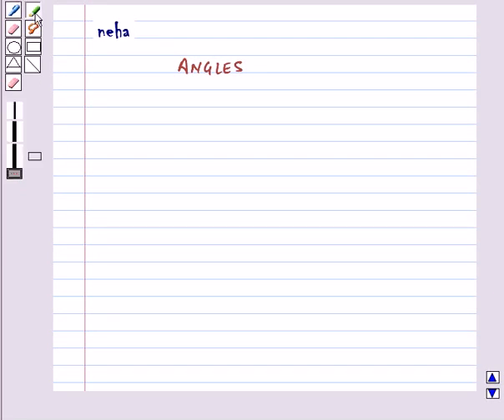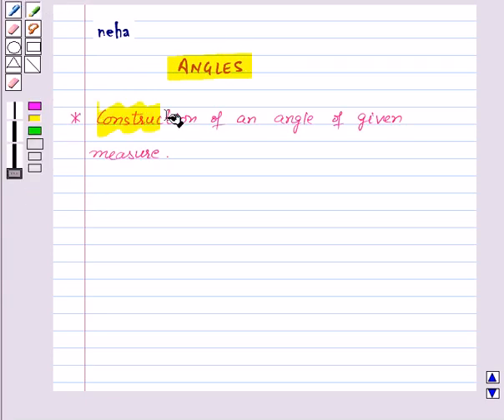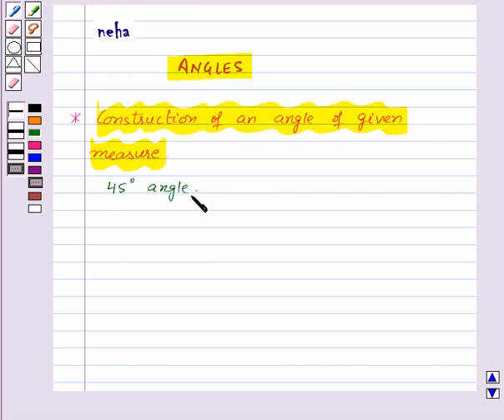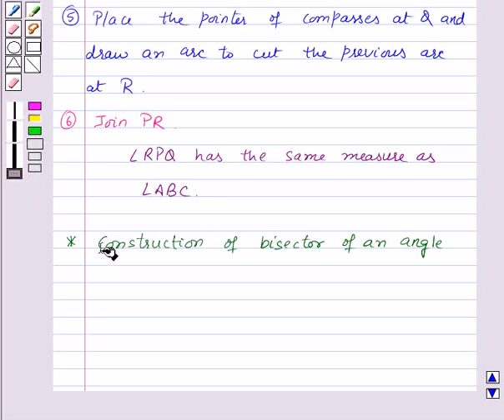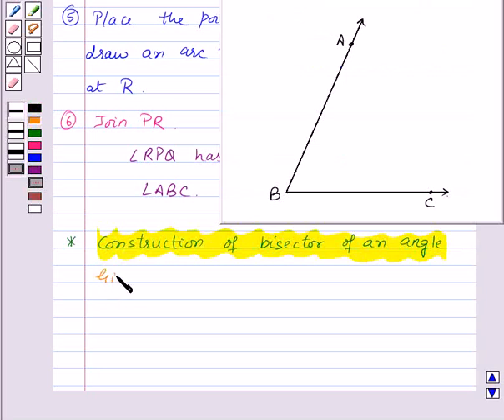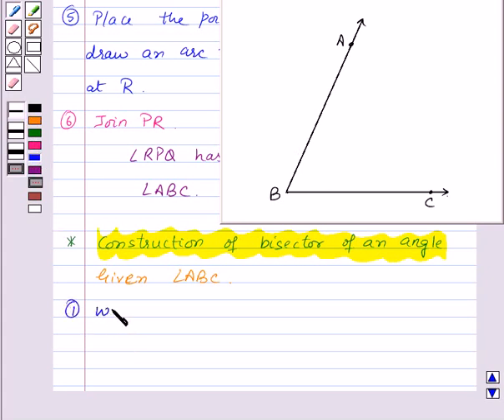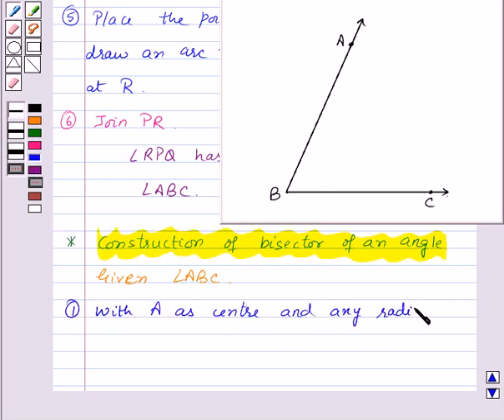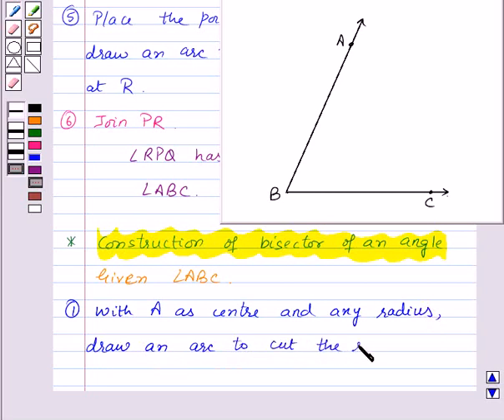Maths VI NCERT 2007 14 KC3